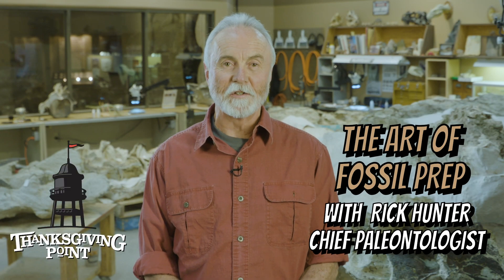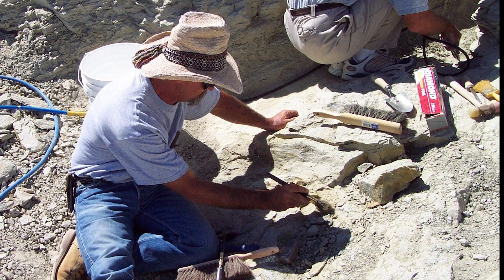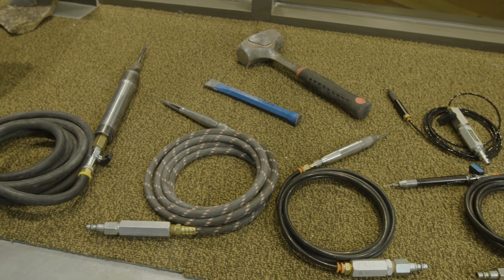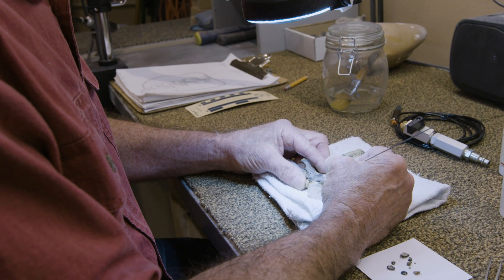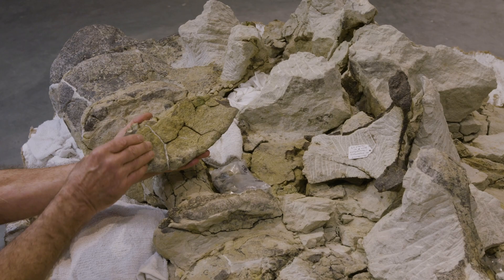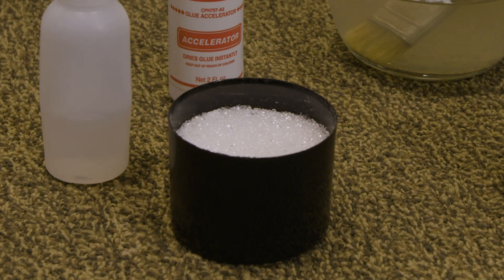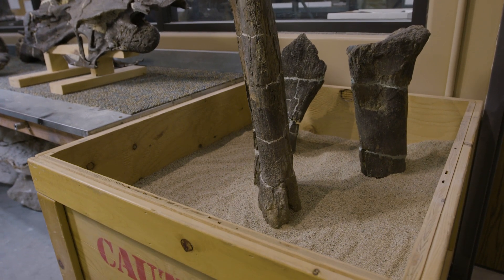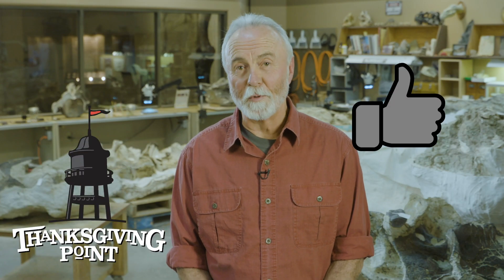The Art of Fossil Prep | Bones With Rick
Ever seen the inside of a paleontology lab? Now’s your chance, as Chief Paleontologist Rick Hunter explains all the important steps between discovering a fossil and seeing it in a museum.